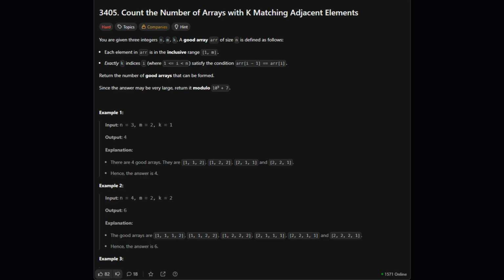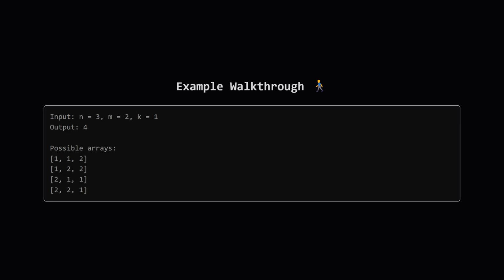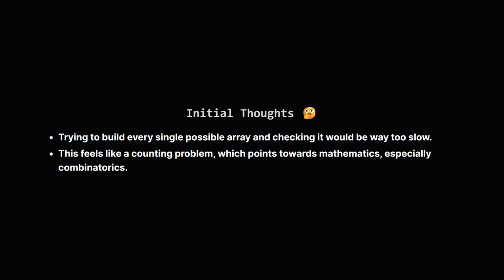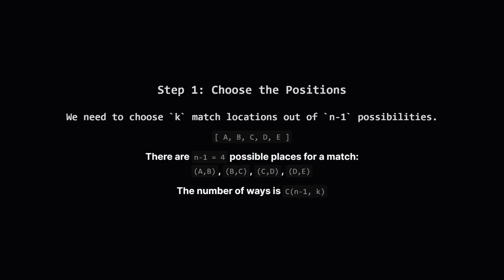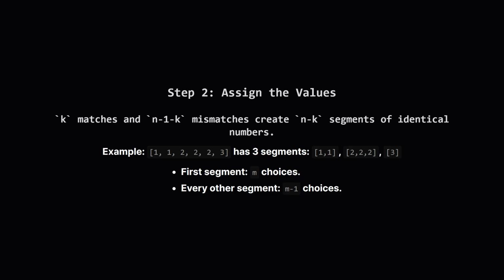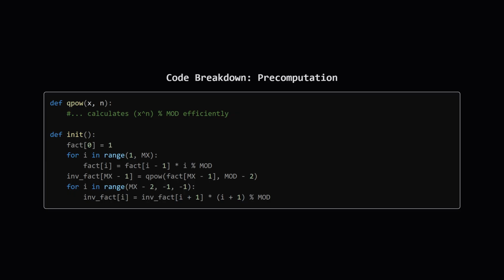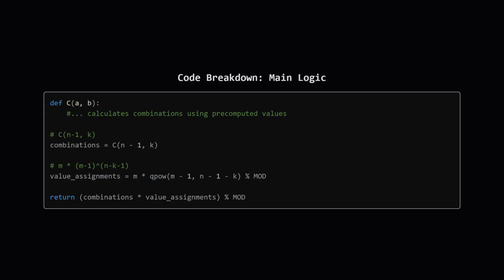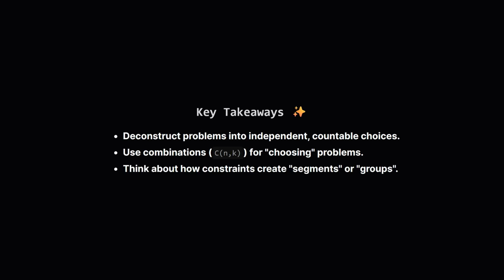3405. Count the Number of Arrays with K Matching Adjacent Elements | Leetcode Daily - Python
Generated code

Ready to tackle a challenging LeetCode problem? In this video, we're diving deep into problem 3405: "Count the Number of Arrays with K Matching Adjacent Elements". This problem might seem tricky at first, but we'll break it down into a simple and elegant combinatorial solution. Instead of slow brute-force methods, we'll discover how to deconstruct the problem into two independent choices: first, selecting the positions for the 'k' matches using combinations, and second, assigning values to the resulting segments of the array. I'll walk you through the full mathematical logic, from the initial idea to the final formula. Then, we'll translate this into efficient Python code, complete with precomputation for factorials and modular exponentiation to pass even the toughest test cases. Join me to master this counting technique and level up your problem-solving skills!